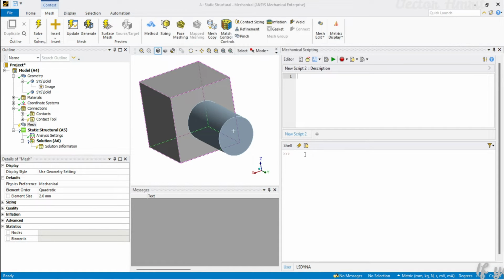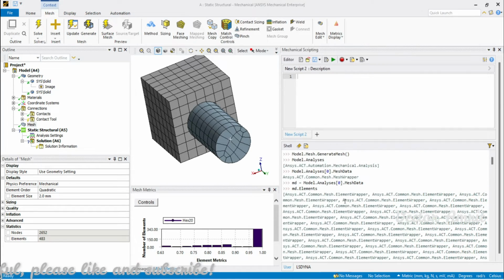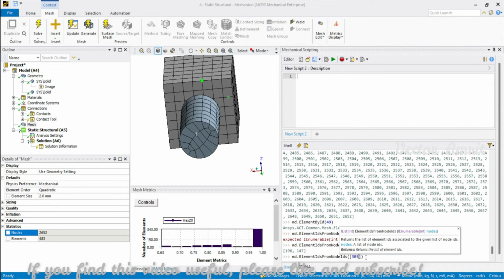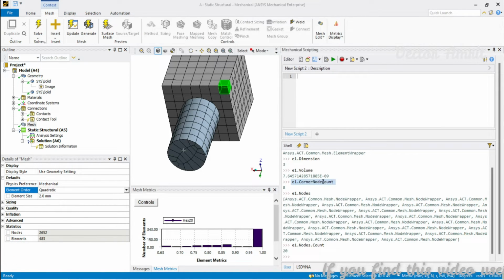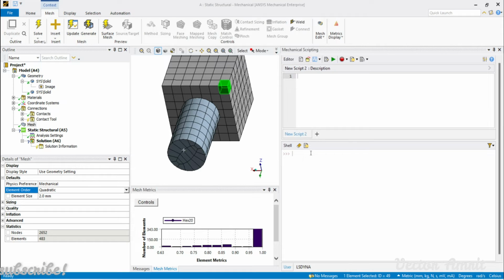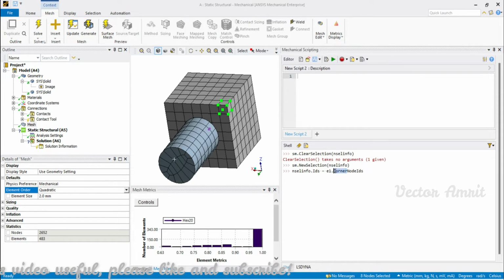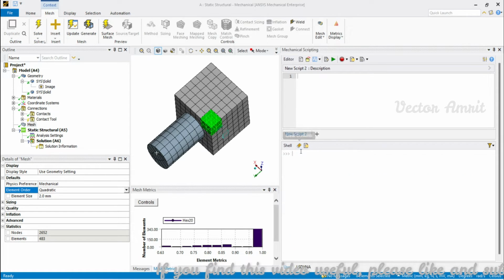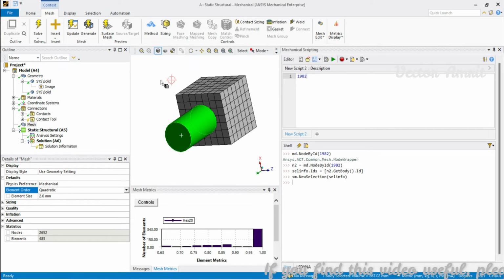20 MeshData | Automate the boring stuff in Ansys Mechanical | Ansys Python Scripting Tutorials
This video is about "MeshData" of the video series "Automate the boring stuff in Ansys Mechanical".